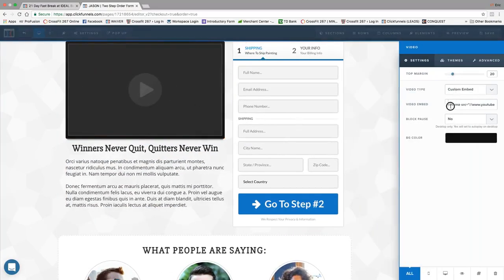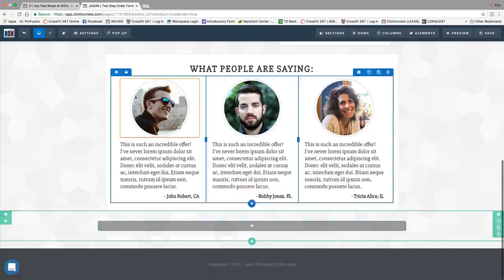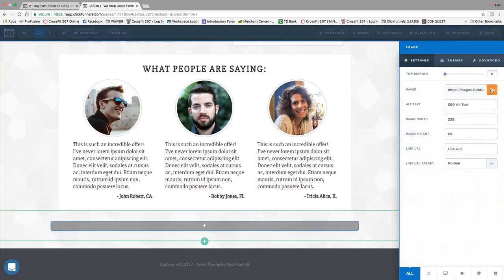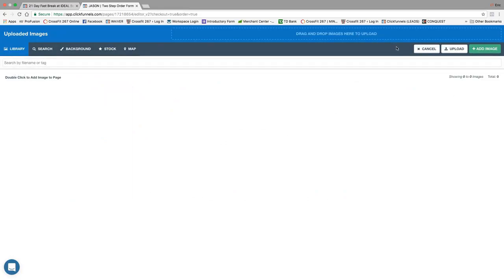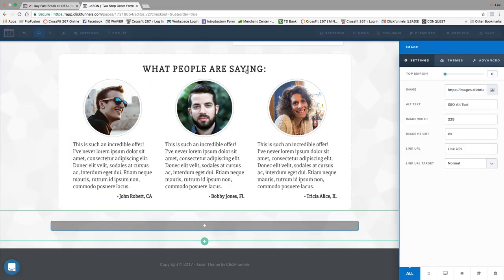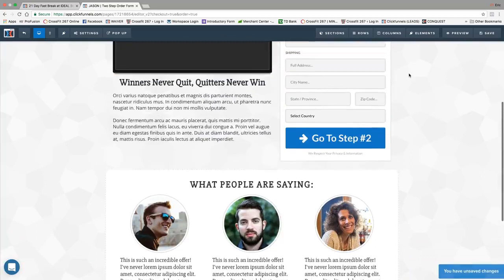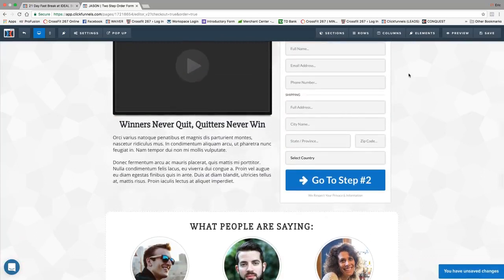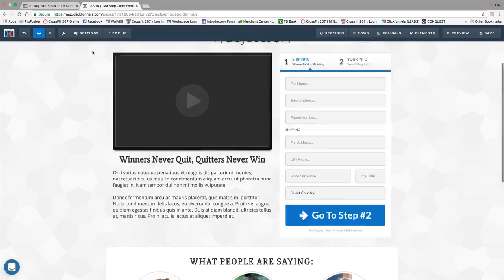Building a Landing Page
Facebook AD's Course
TAKE AWAYS:
★Try to breakeven on your AD spend by offering a promo such as "14 Days for $14" rather then offering free trials. This will allow you to scale your AD's budget up because you're making money on the front end AND collecting leads! Connecting your Clickfunnels account with stripe is seamless and easy to do.
★Keep your landing pages simple and have them be 100% related to the AD you are running on Facebook. There should be no discrepancies between your AD and Landing Page.
★Use before and after testimonials. They work.
★Make sure you have several "Get Started" now buttons throughout the Landing Page.
★USE VIDEO. A simple one will do just fine, it does not have to be done professionally.
then shoot me a message, ill schedule a time to walk you through the process of building your first funnel!
GOOD LUCK.